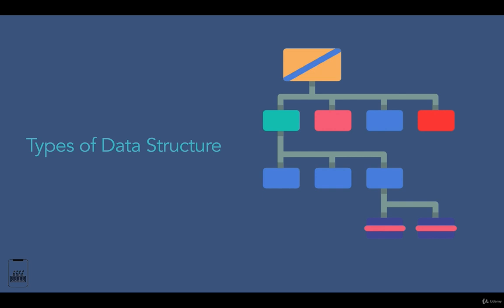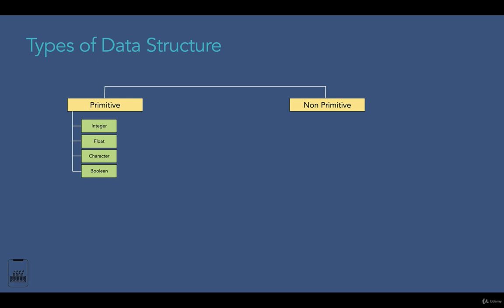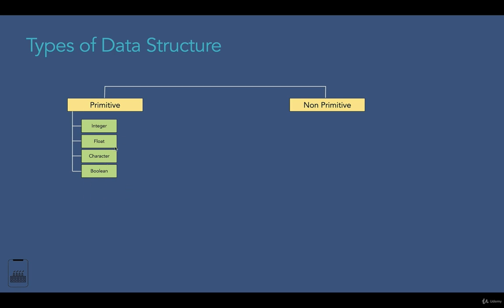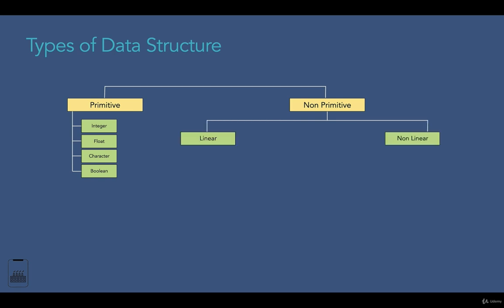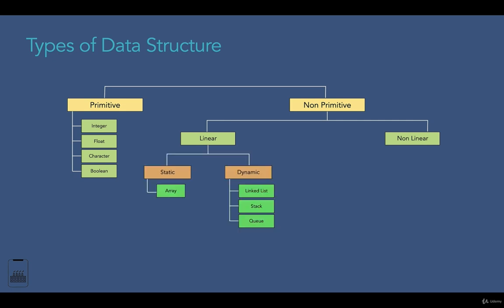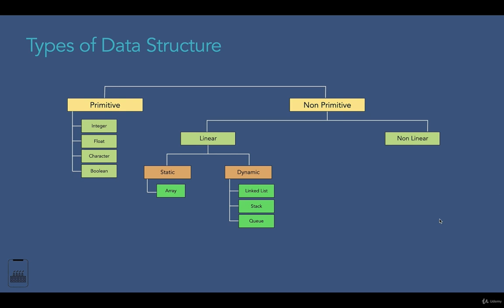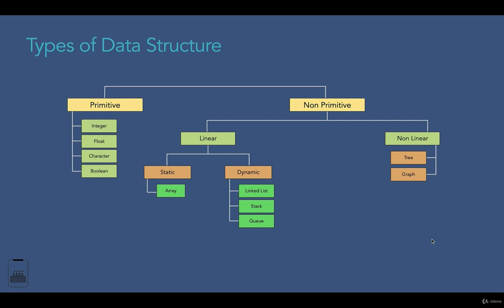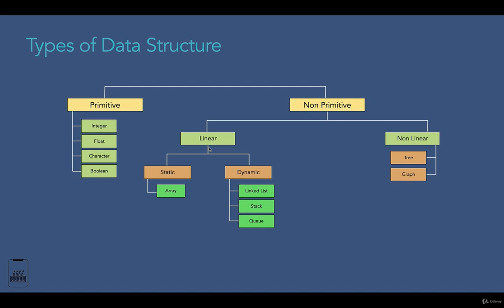005 Types of Data Structures